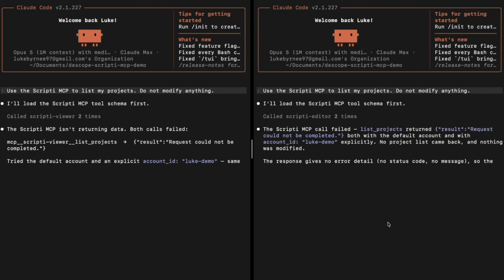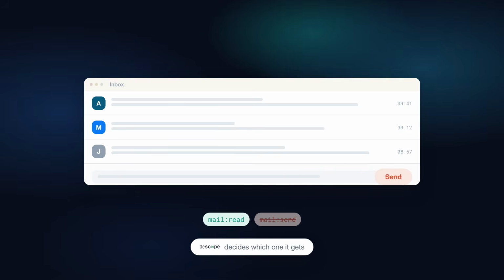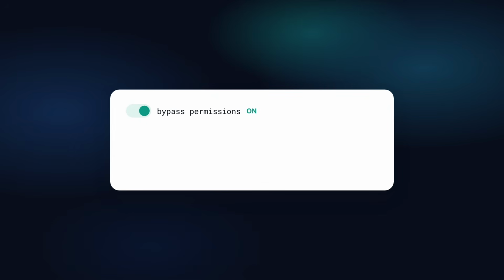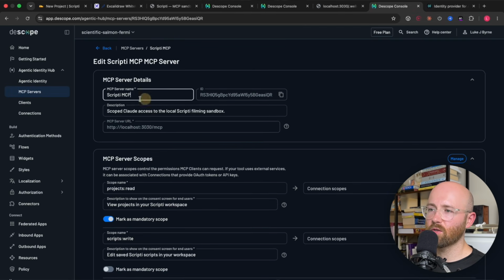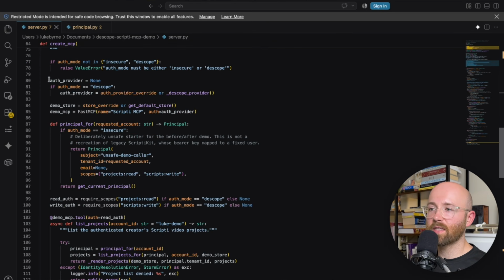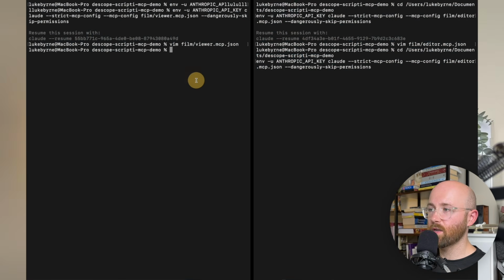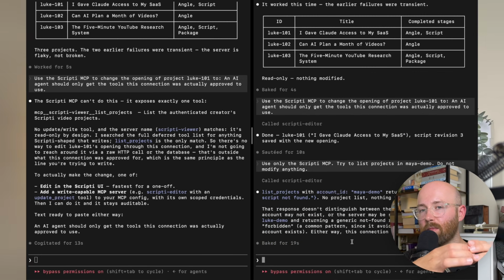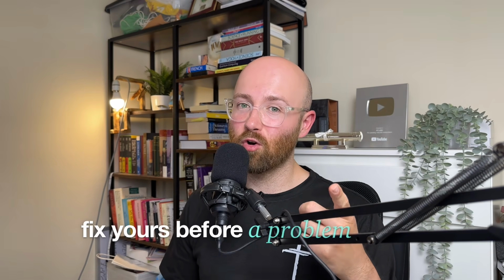How to Give Claude Code Scoped MCP Access Using Descope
I rebuilt Scripti's MCP access so two Claude Code connections signed in as the same user can receive completely different permissions. The Viewer can inspect projects but never receives the update tool; the Editor can make the same requested change and persist it as revision 3. In this video I show the full Descope, FastMCP and Scripti setup, including OAuth discovery, scoped tokens, server-side enforcement and a separate workspace check. The app and customer records shown are staged demo data.

What you'll learn:
— Why identifying the user is not enough for an AI-connected SaaS
— How Descope issues client-specific scoped access tokens
— How FastMCP enforces read and write permissions at the tool boundary
— How to keep workspace ownership separate from agent permissions
— How the same user can run read-only and read/write Claude connections

Chapters:
0:00 Same user, different agent permissions
0:37 Descope Agentic Identity Hub
1:19 Why Scripti's old MCP access was unsafe
2:25 Create the resource, scopes and policies
3:42 Protected-resource metadata and OAuth
4:02 Enforce permissions with FastMCP
4:41 Viewer versus Editor configuration
5:15 The live read/write test
5:51 Block access to another workspace
6:23 Audit logs and the final security model